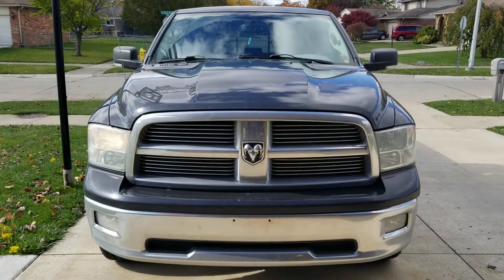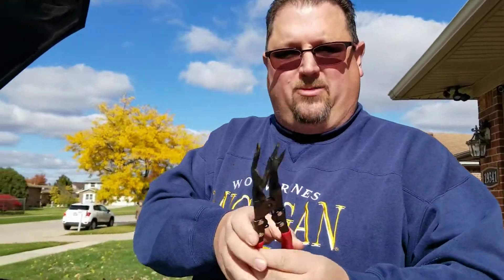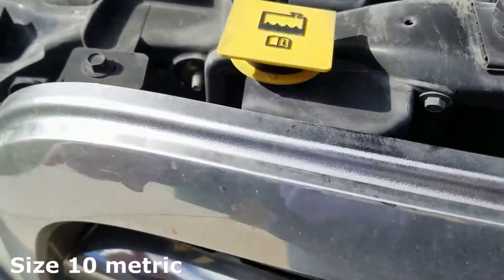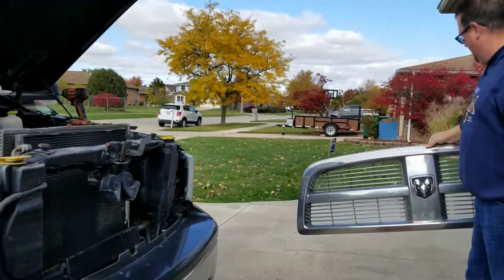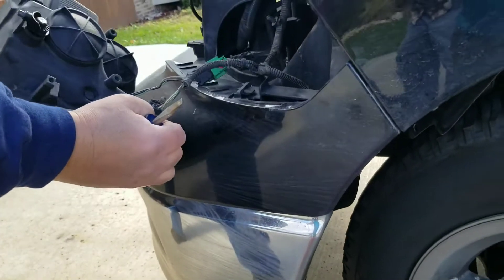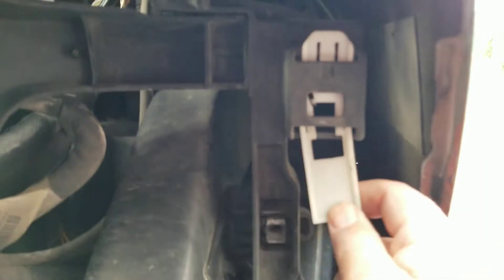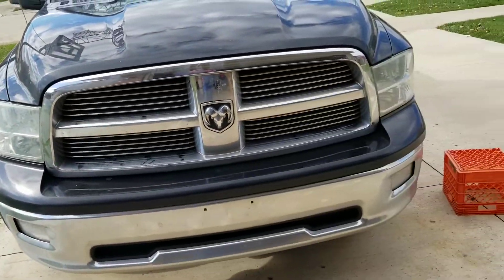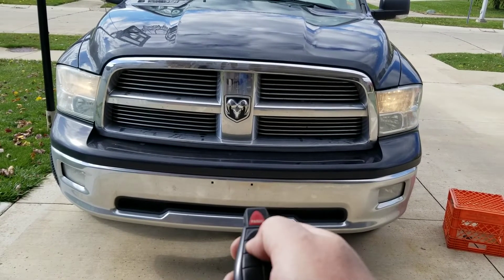How to replace a headlight in 2012 Dodge Ram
My headlight went out in my 2012 Dodge Ram.  On a visit to the dealership, I asked them to replace it (I had it there for an oil change that I prepaid for).  They told me it would cost $330.00.  I explained that I just needed the bulb replaced, not the headlight assembly.  The service technician stated that it was the labor that made it cost so much to simply change the bulb.   I said, thank you and drove away.   I did discover during this video that the bulb was good, but the wiring harness is bad.  Once I unplugged it, and plugged it back in, the headlight worked.   So, now I need to replace the harness, but that will be in a later video.   I did replace the bulb since I already had the assembly out, but I did not record that as I was rushing to get the job done.